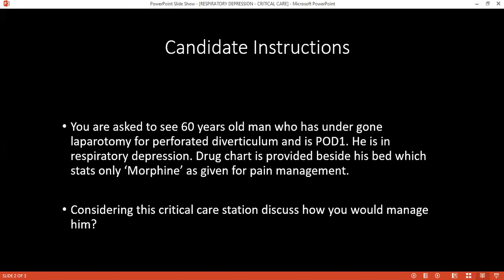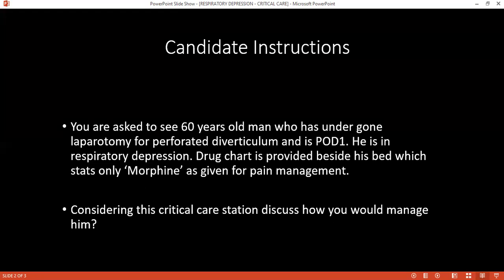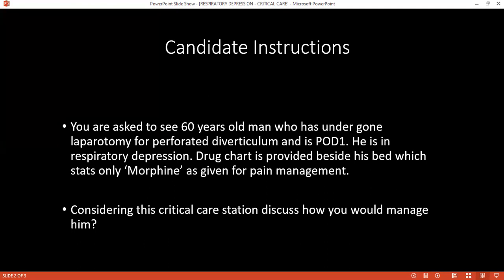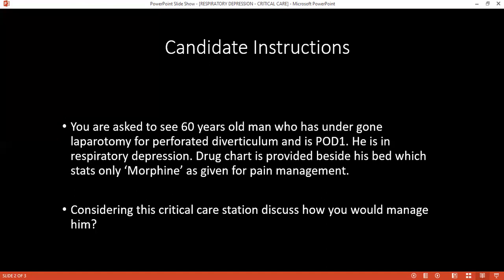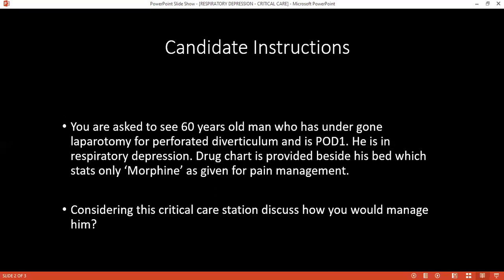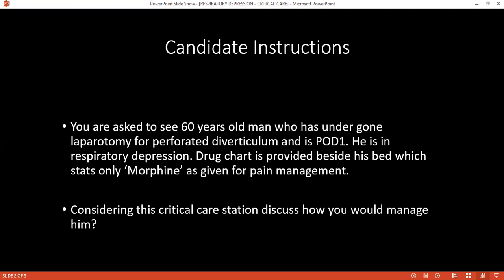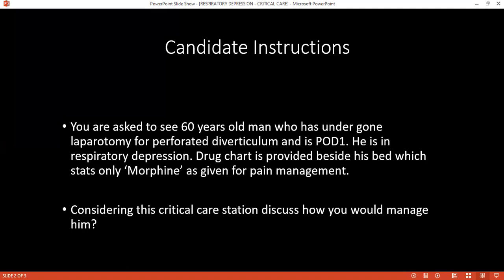CRITICAL CARE SCENARIO OF RESPIRATORY DEPRESSION